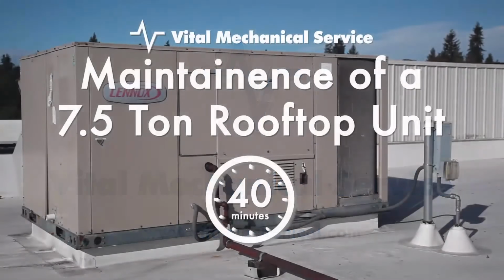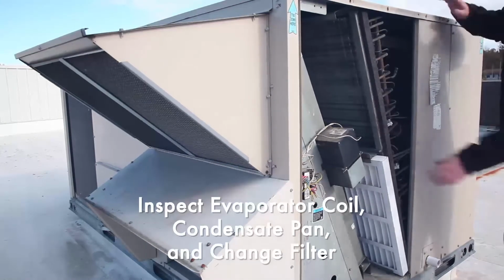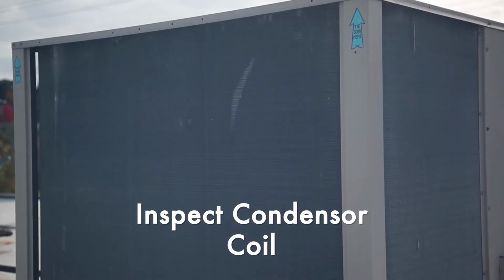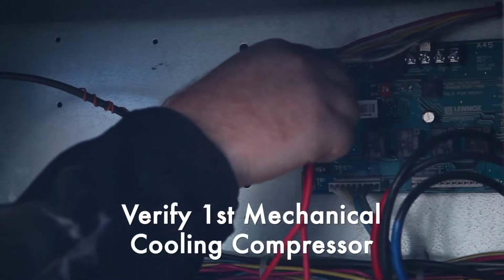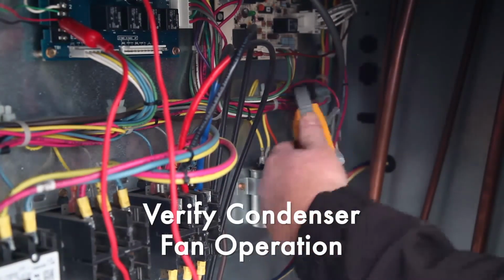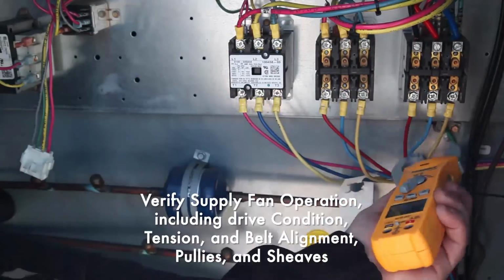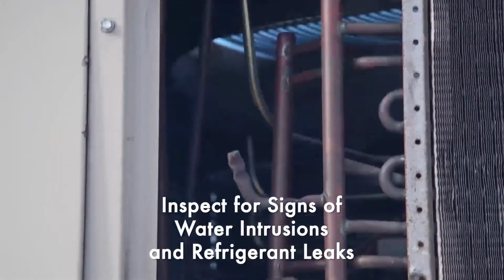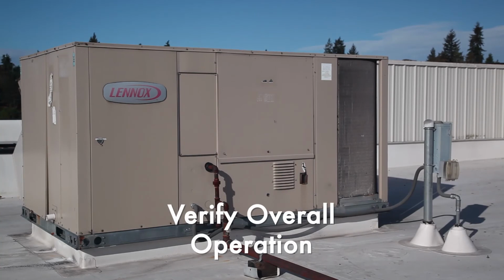Vital Mechanical 7 5 Ton Maintenence